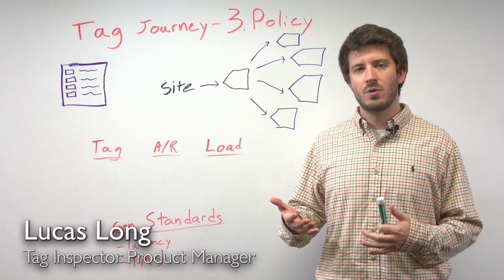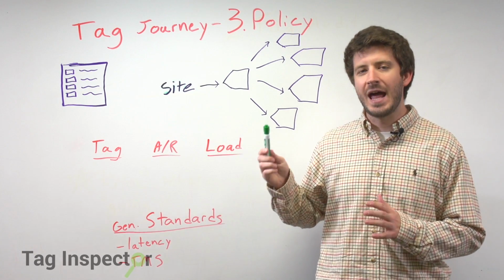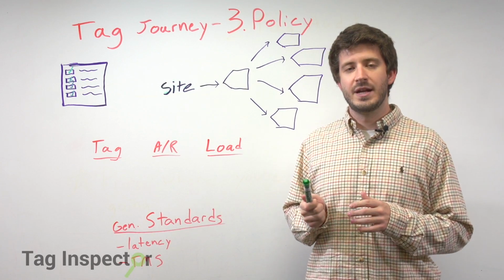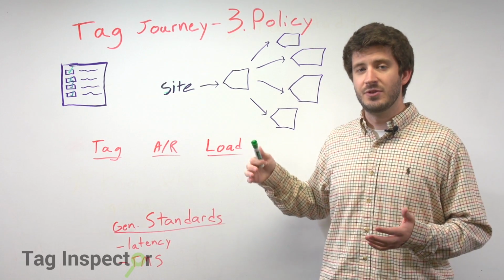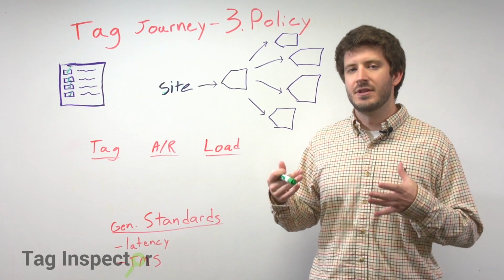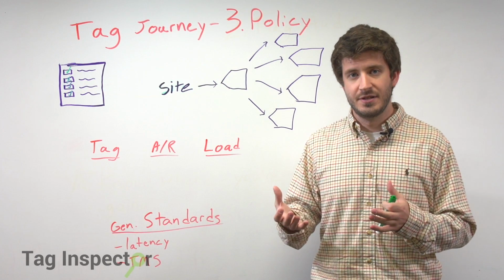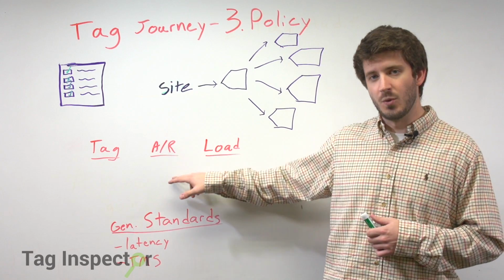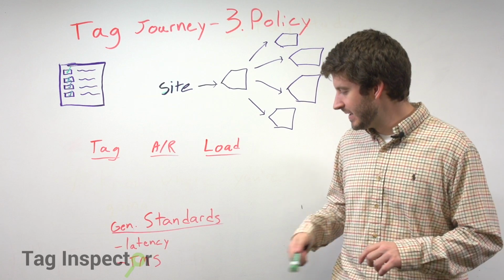The Definitive Tag Management Guide: Tag Policy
In this video, Lucas walks us through the process of creating a tag policy. Let's take a look at the three major steps necessary for creating your documentation.

To view more videos in the series and access the full guide, visit The Definitive Tag Management Guide